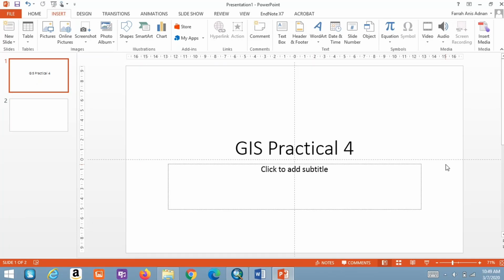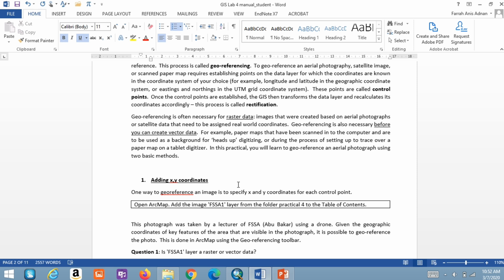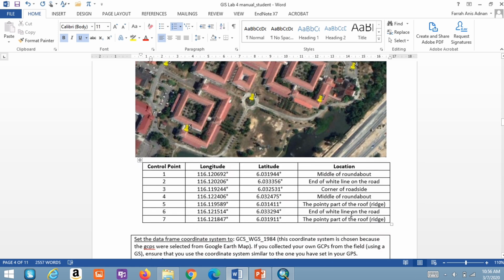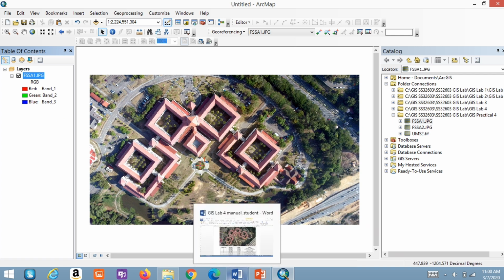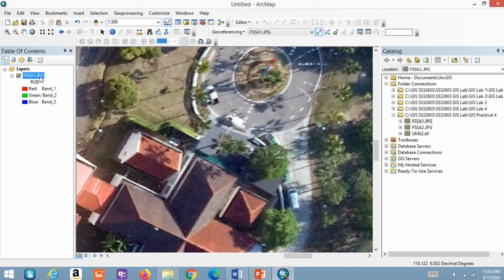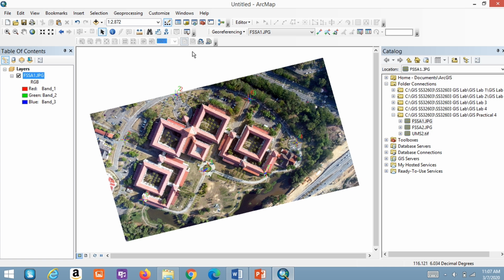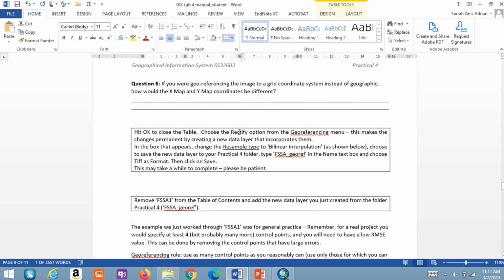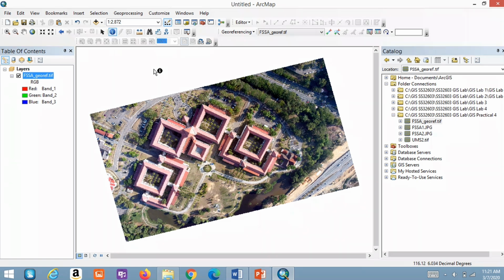Georeferencing - Prac 4 part 1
UH6422001 Prac 4 part 1updated